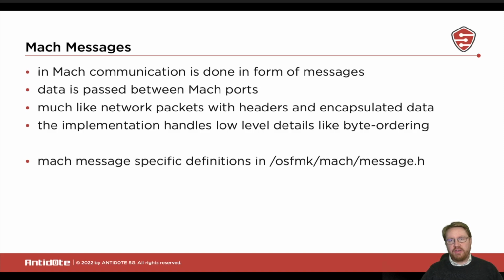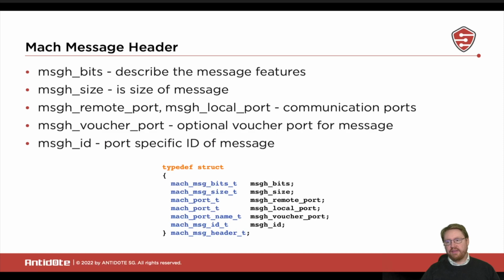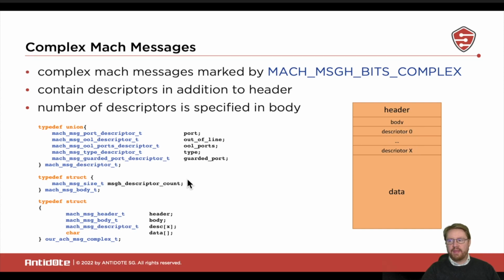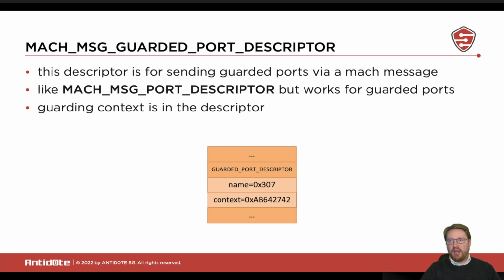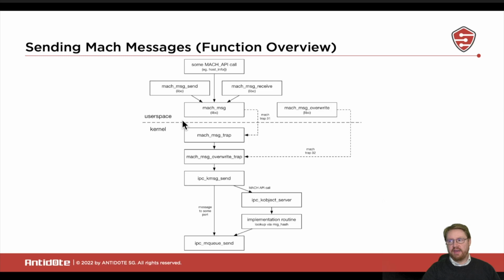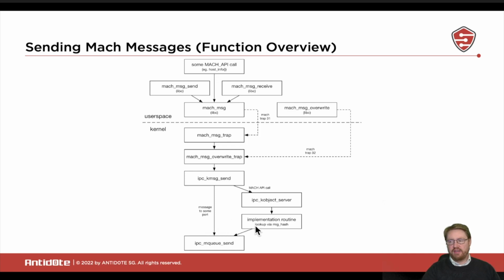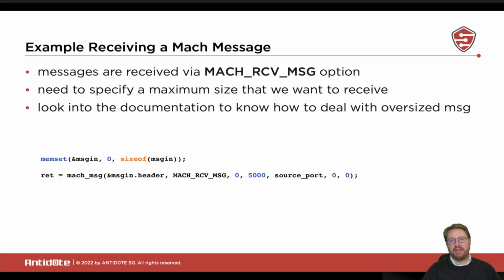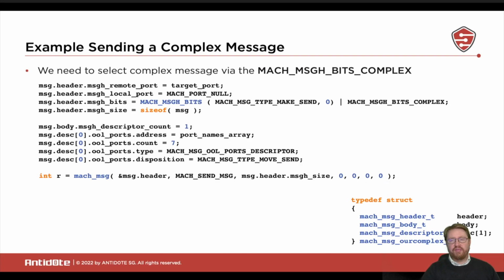macOS and iOS Security Internals Advent Calendar - Day 18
This is the eighteenth day's video. This time we look at what Mach Messages are and how you use them.